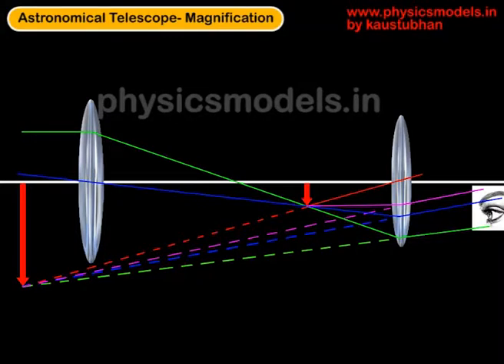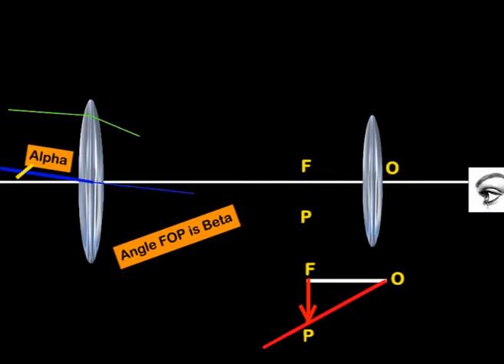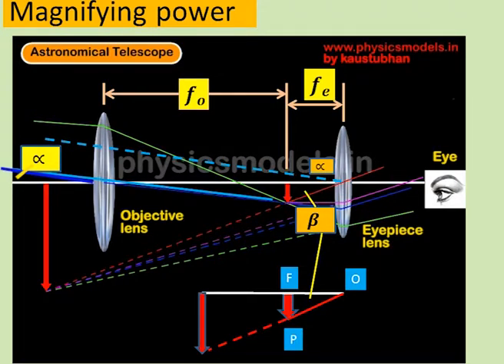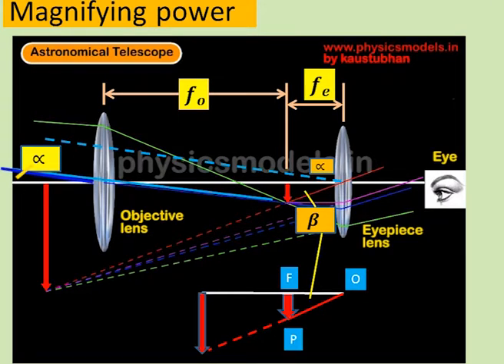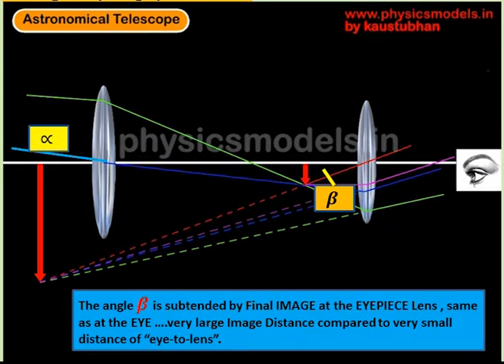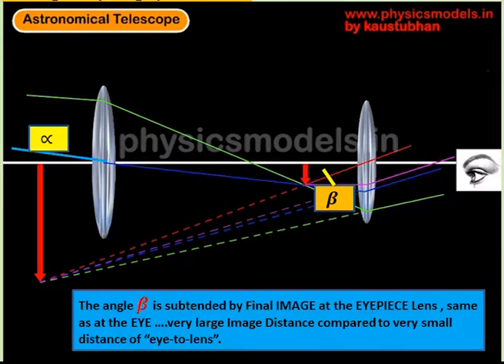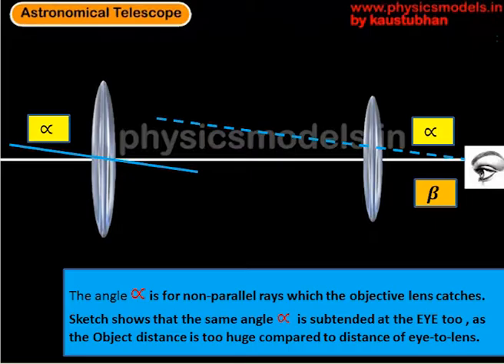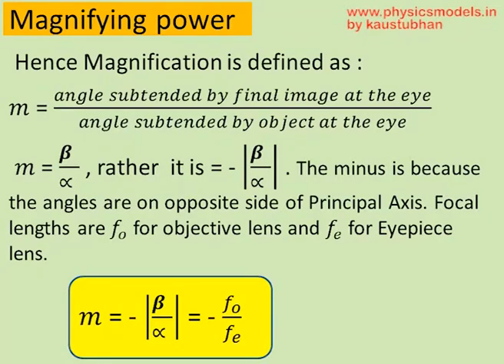Optical Instruments Telescope Magnification 1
Hi viewers,
, you get consolidated Chapter-Wise content for NEET/JEE / Board exams, Ads-free viewing, 47 chapters total, with solved problems, HC Verma solved problems, an international Award-winning , premium yet affordable site for all.

this video gives you a very clear and logical understanding of Telescope and how we get the Magnification. Drawing the ray diagrams correctly is important. Position the objective at infinity for a telescope. You can change the position of the lens to get magnification and focus.
kaustubhan